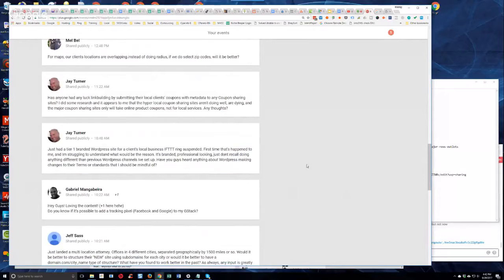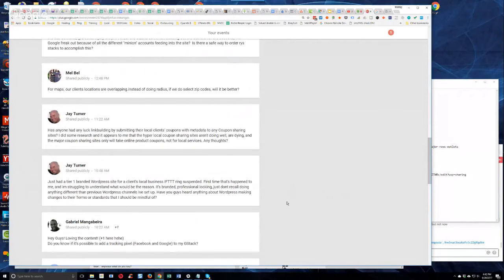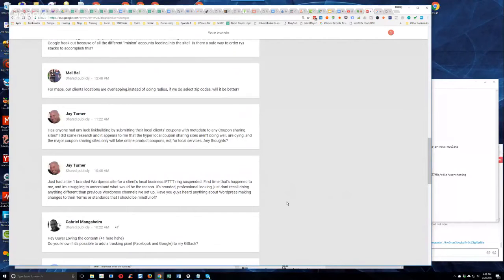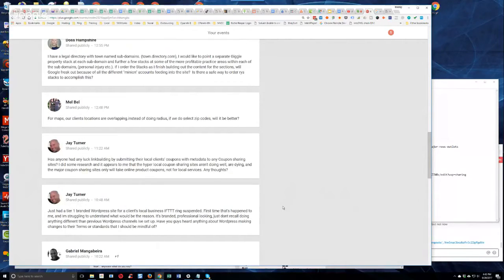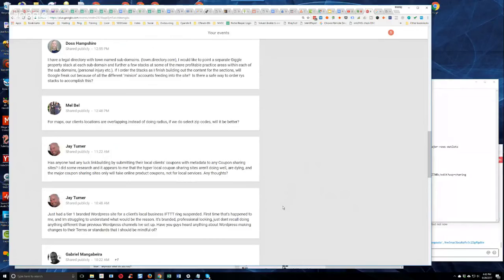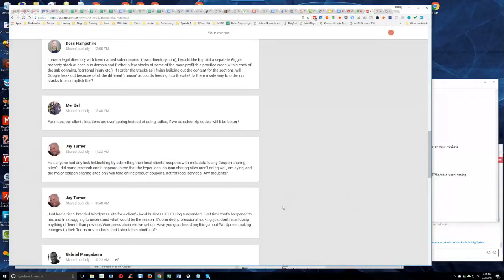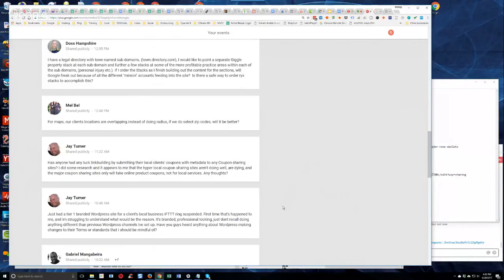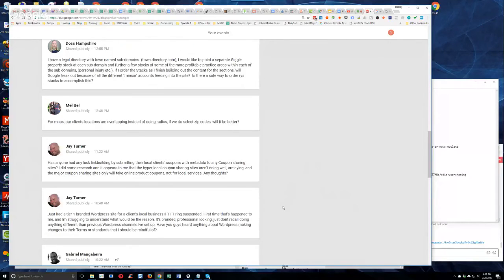Is It Possible To Add A Facebook And Google Tracking Pixel To A GStack?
In episode 150 of Semantic Mastery's weekly Hump Day Hangouts , one participant asked if it is possilbe to add a Facebook and Google tracking pixel to a GStack.

The exact question was:

Hey Guys! Loving the content! (+1 here hehe)
Do you know if it's possible to add a tracking pixel (Facebook and Google) to my GStack?